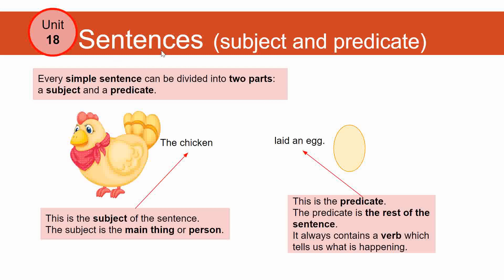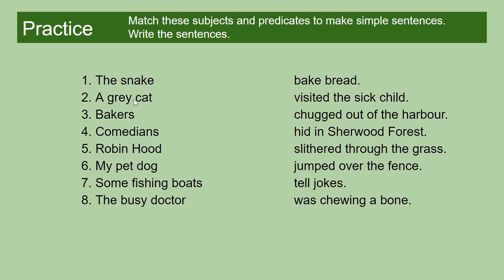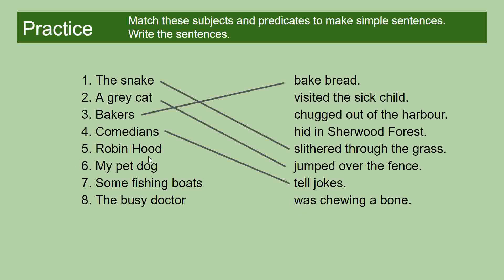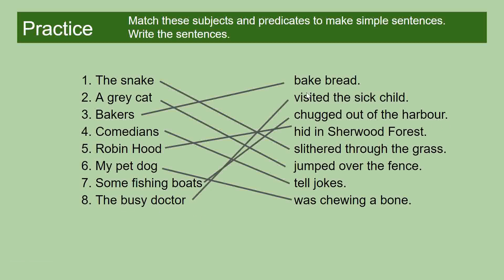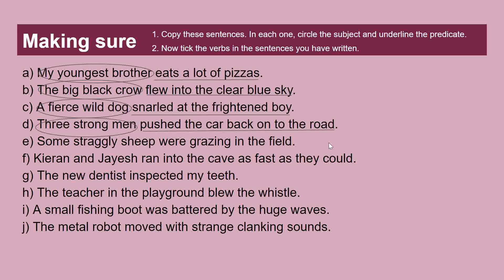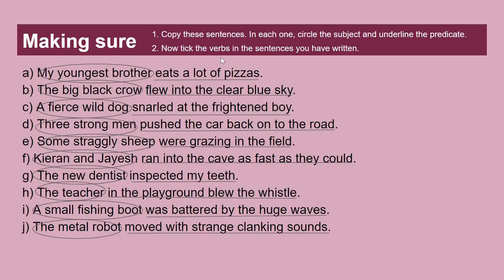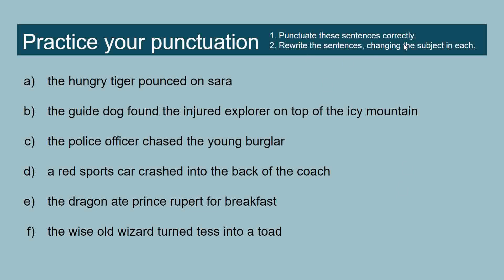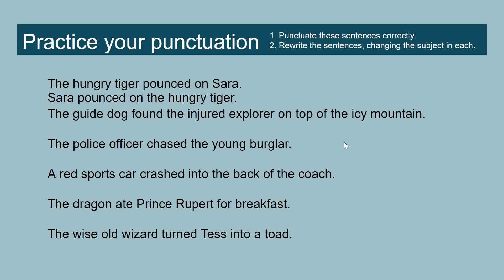English week17 Thursday subject and predicate